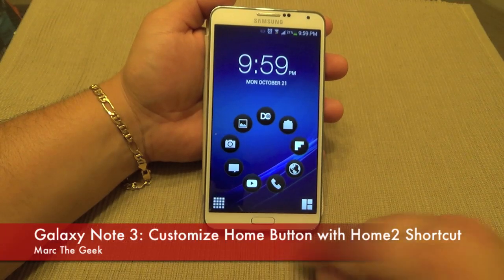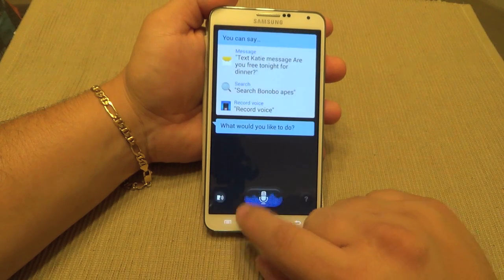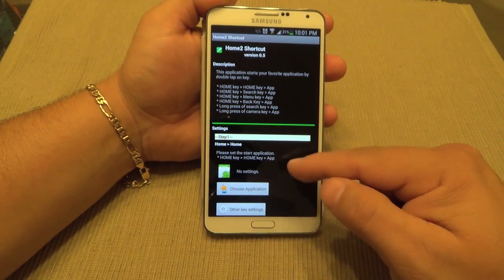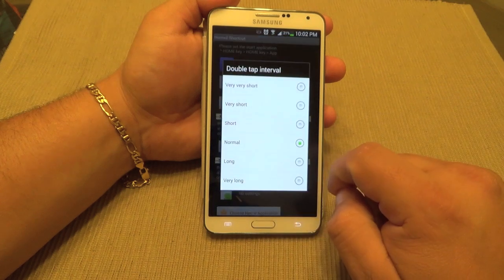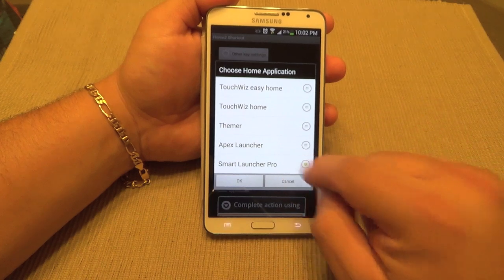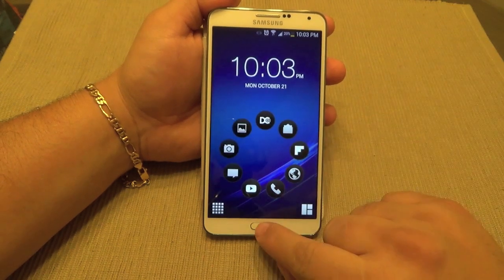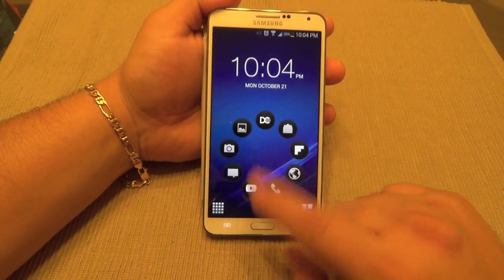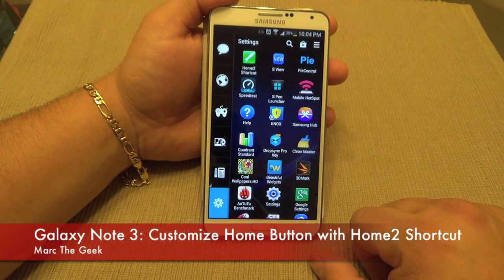Galaxy Note 3: Customize Home Button with Home2 Shortcut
In this video I show how to customize the home button of the Samsung Galaxy Note 3 with an app called Home2 Shortcut. This is a free app that lets you customize any home buttons of android phones. Hope you guys like the video.